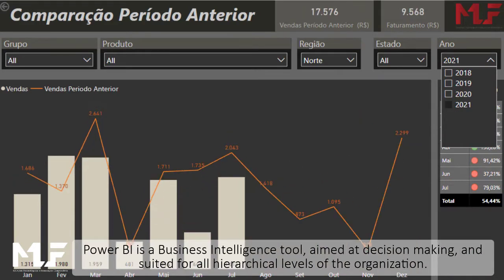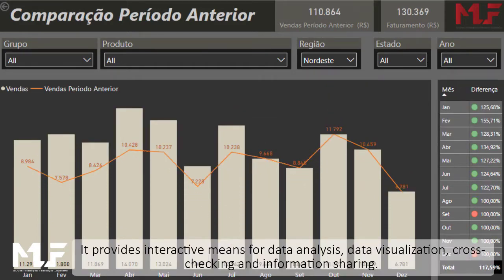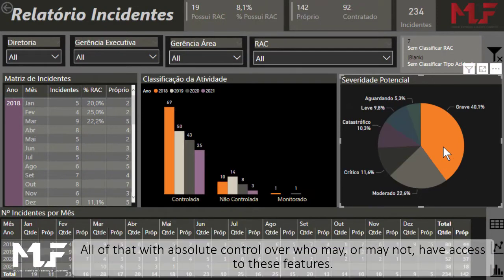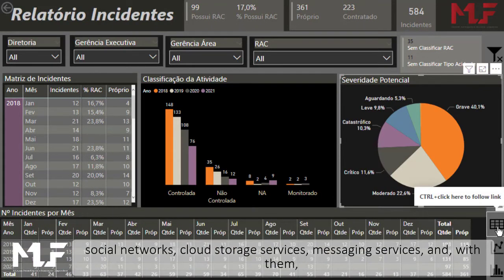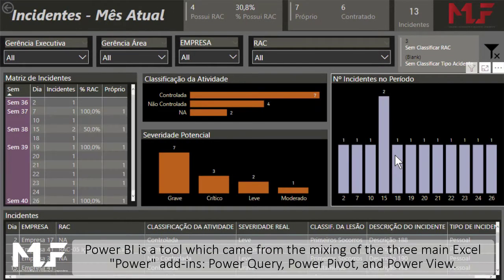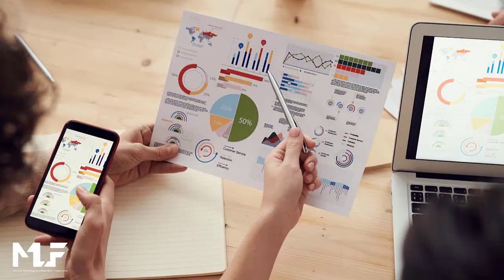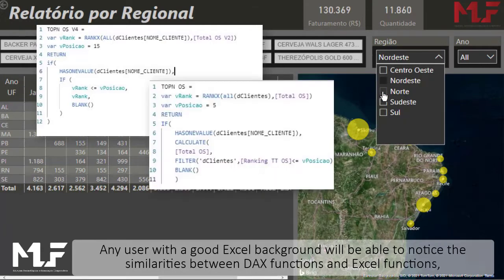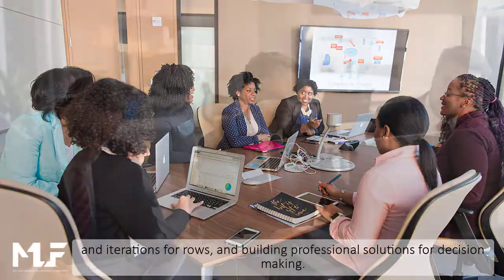MLF | Power BI en